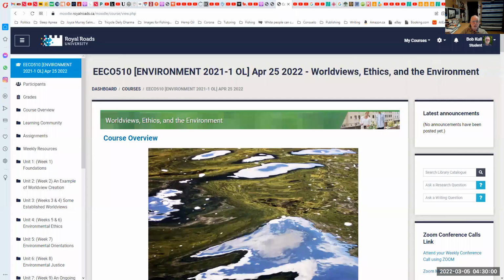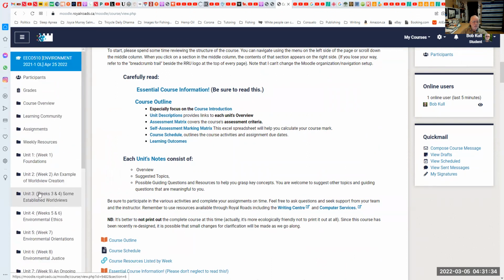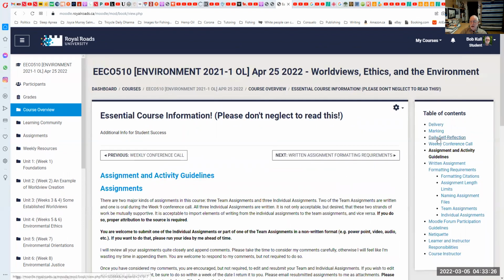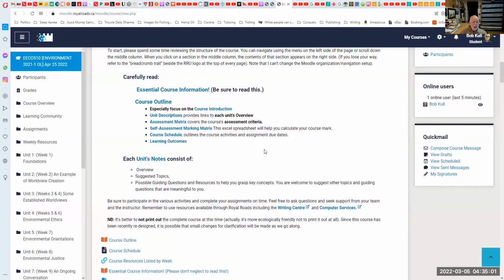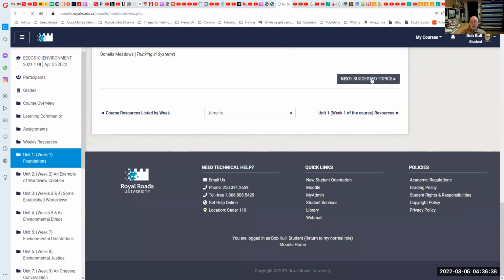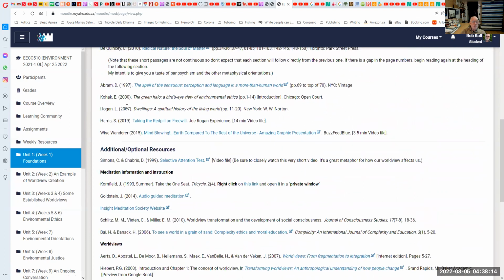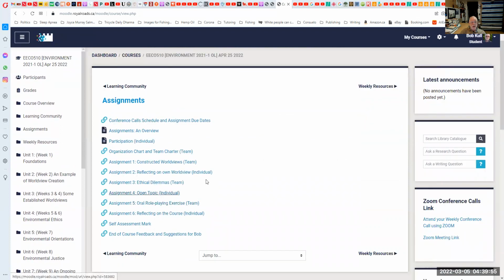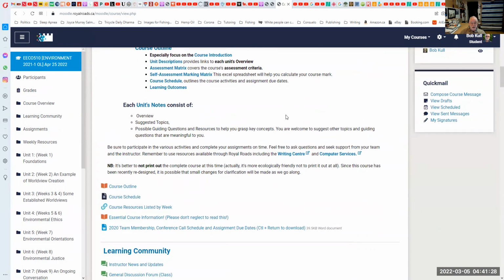How to Navigation the Course